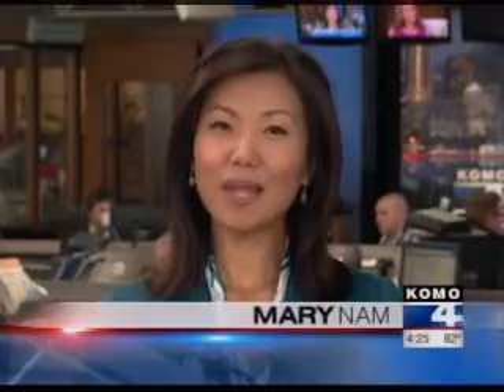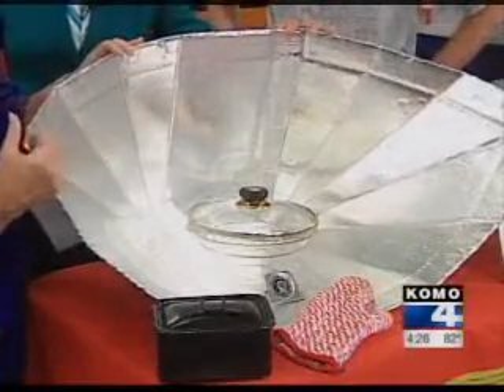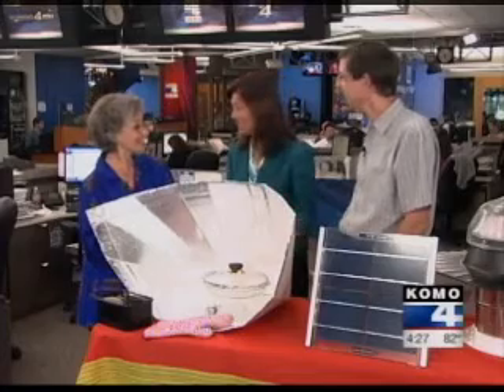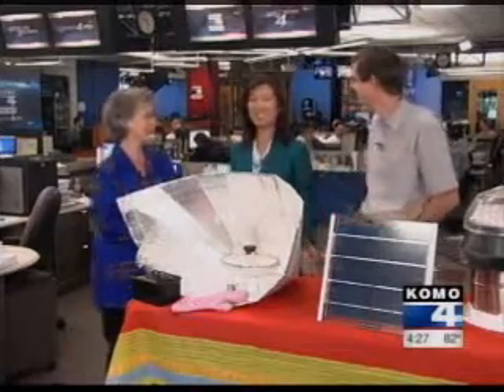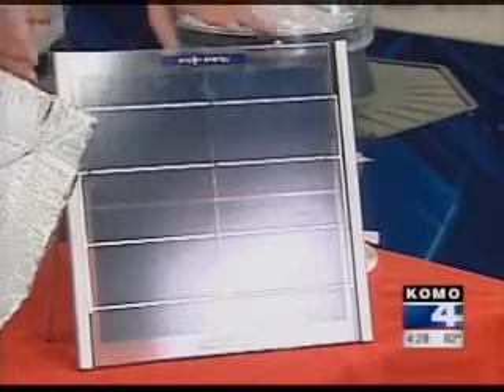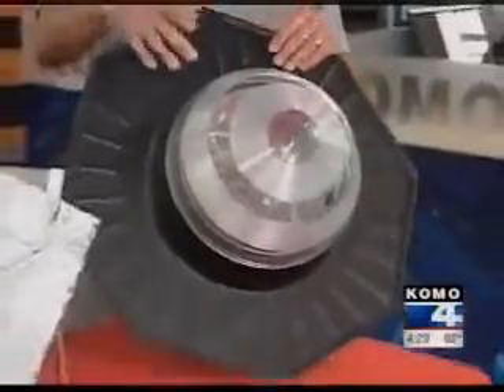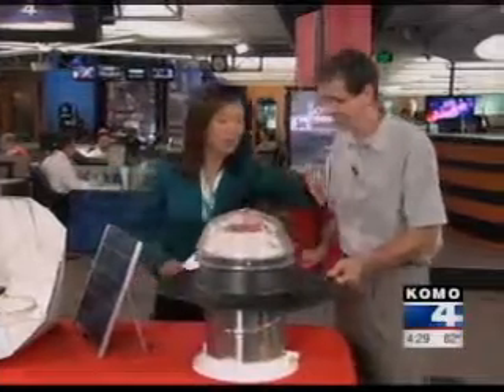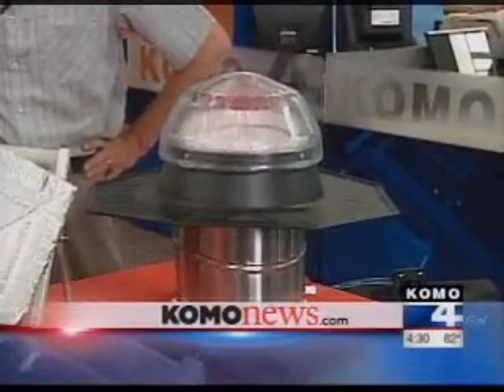KOMO4 News: Solar in Seattle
Tom and solar cooking expert Linda Stein show anchor Mary Nam how to cook, take a hot camping shower, provide all the electricity for your home, and brighten up a room -- all with the sun!